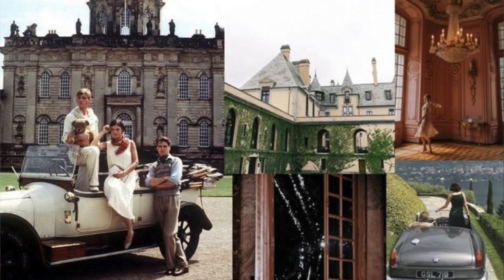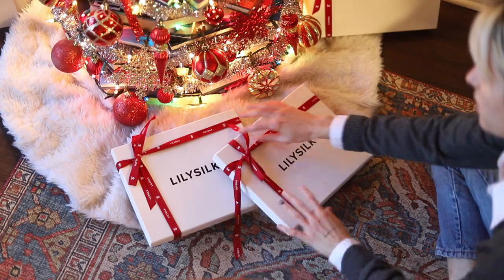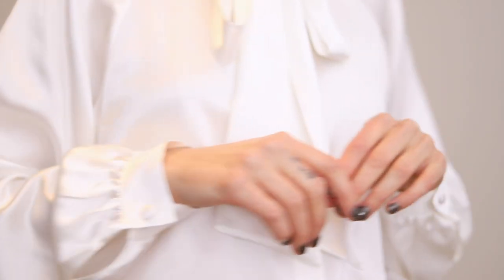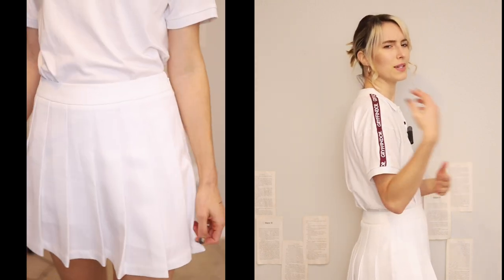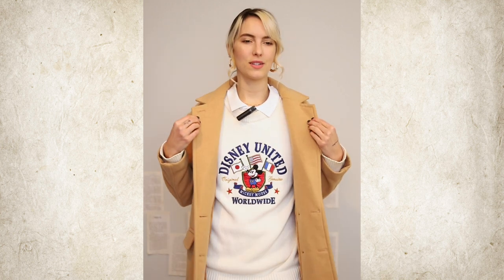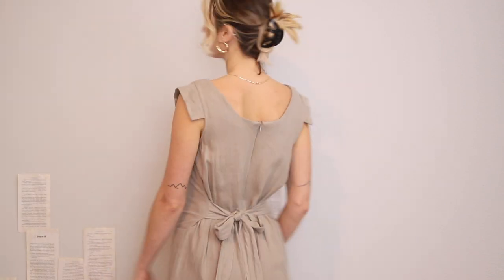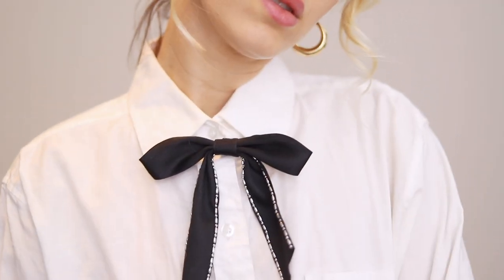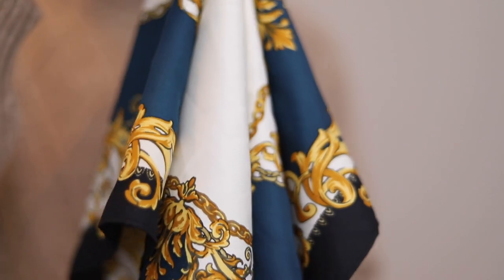my 18 piece old money capsule wardrobe 🤍